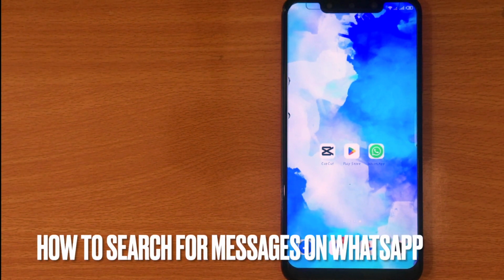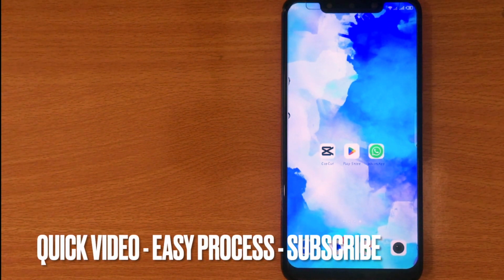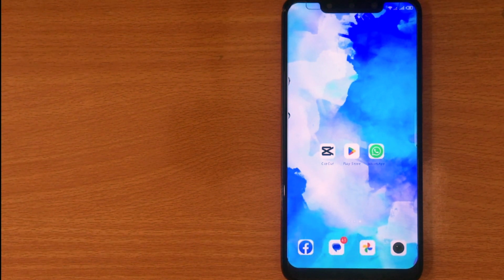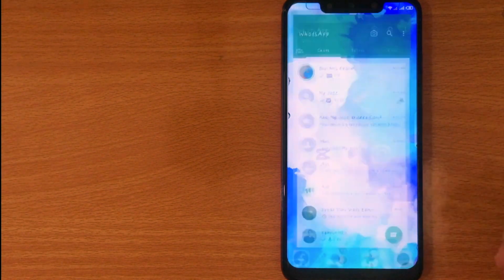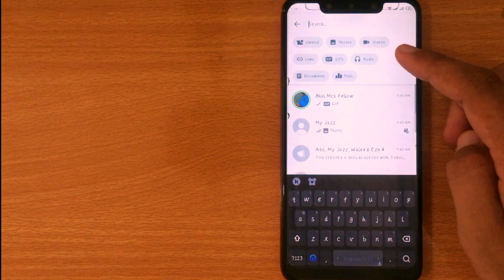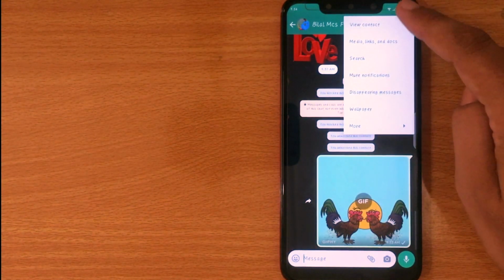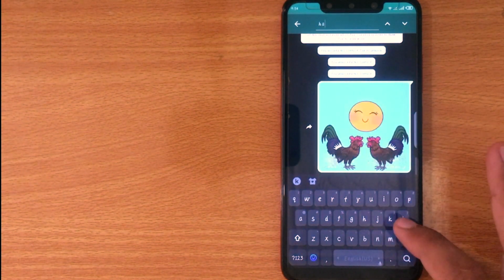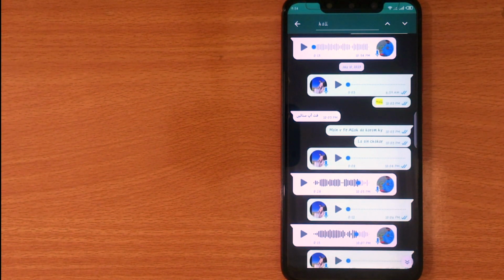✅ How To Search For Messages On WhatsApp 🔴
About this tutorial:

WhatsApp is a popular messaging application developed for smartphones. It allows users to send text messages, voice messages, images, videos, documents, and make voice and video calls over the internet. The app is available for various platforms, including Android, iOS, Windows Phone, and desktop computers.

Key features of WhatsApp include:

Messaging: Users can send and receive text messages, emojis, and multimedia files to individuals or groups.

Voice and Video Calls: WhatsApp enables users to make free voice and video calls to their contacts anywhere in the world using an internet connection.
Get in touch!